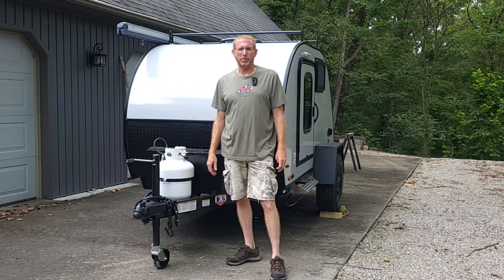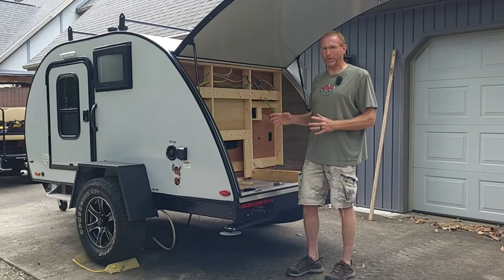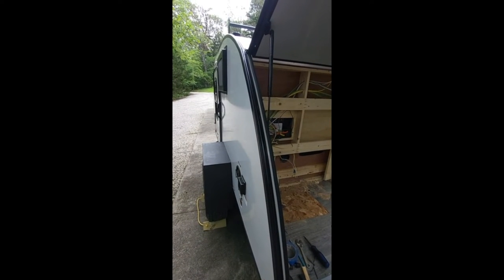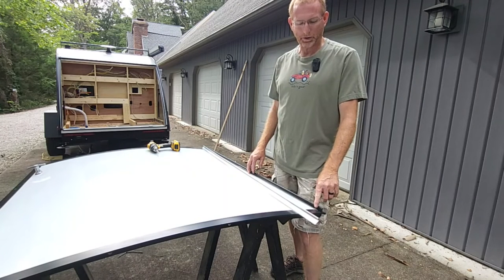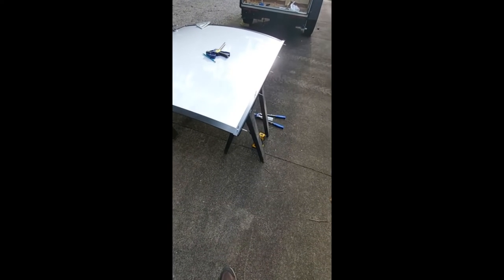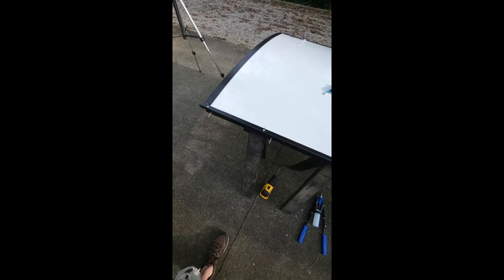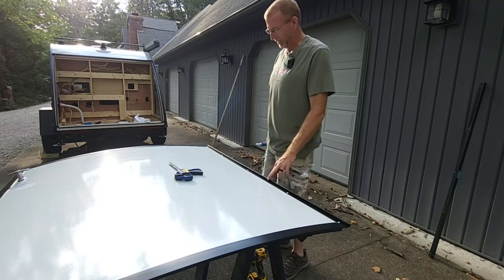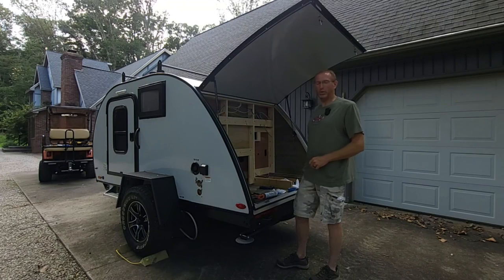Bushwacker Teardrop Camper Galley Door Leak Repair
How to repair the annoying leak in the corners of your Bushwacker 10HD teardrop when the galley door is up.